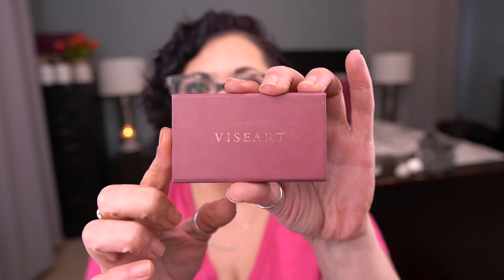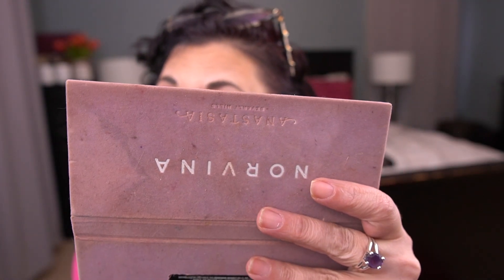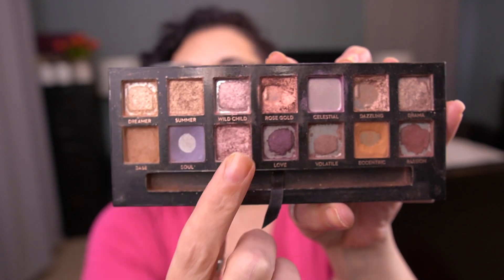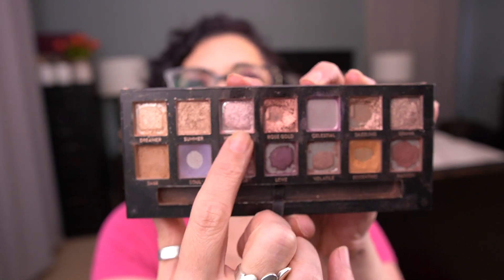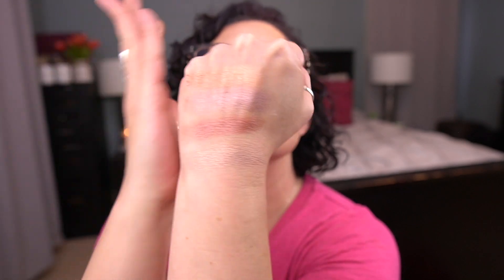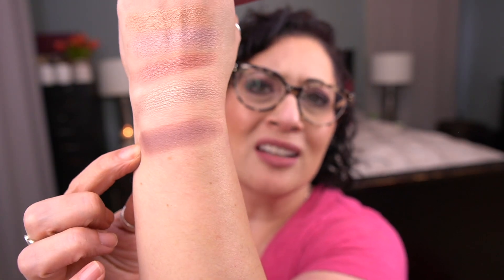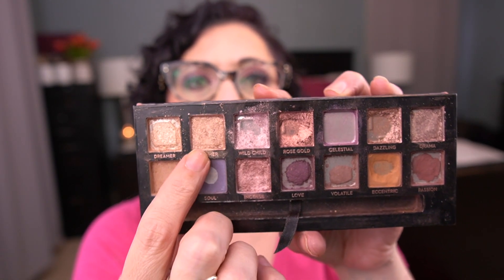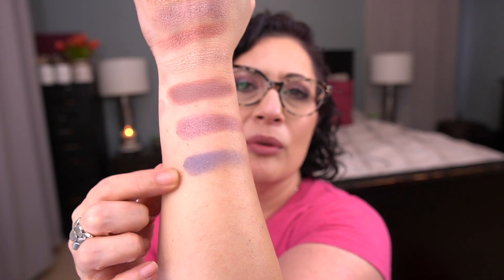Pan That Palette 2023! | Better Together Collab | Baby PTP | Update #9!!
Hey everyone!  Here's my update for Pan That Palette 2023!   I am working on THREE palettes this year:
 • Anastasia Beverly Hills Norvina which is my pan that palette collaboration with a lovely group of ladies linked below
 • Viseart Petite Pro Midsommer, a palette for the Better Together theme created by Paula @abeautygurumademedoit - collaborators linked below
 • Wet n Wild Quad in Petalette, which is my Baby Pan That Palette for 2023

Collaborators for PTP: (not everyone panning to completion or this exact palette)
Valerie @vmrt on IG
Kim @teacherlovesbeauty
Deb @Deb_B
Jen @xxxaixo

Better Together theme created by Paula - @abeautygurumademedoit
Theme description - two palettes of any size that compliment each other (Neutral/colorful, matte/shimmer, old/new, etc)

 • Dannie (YT) @DanniesMakeup
 • Jessica Lee (YT) @JessicaLee.3